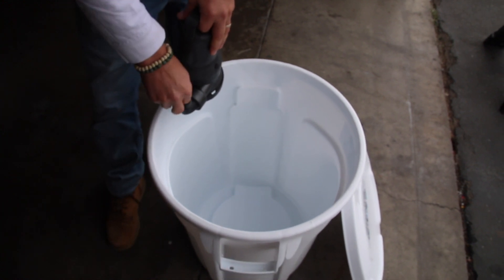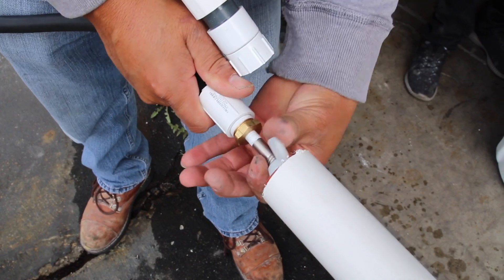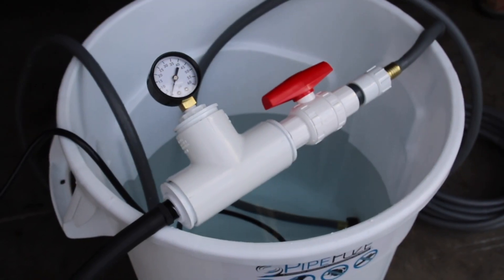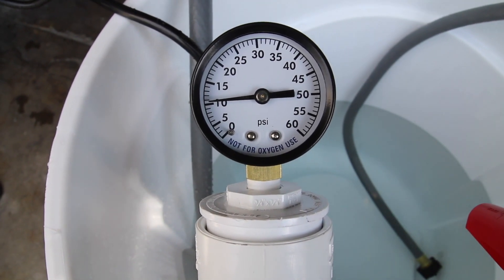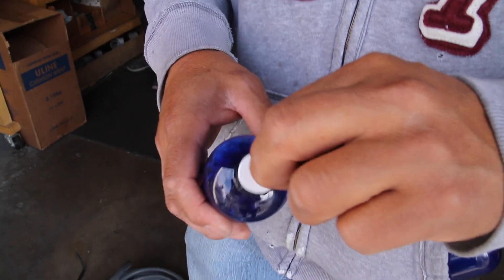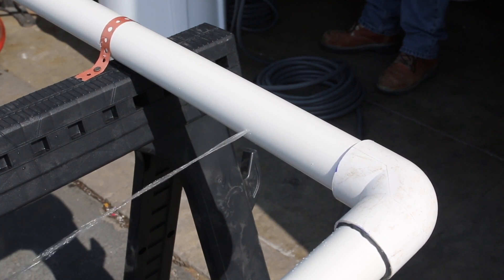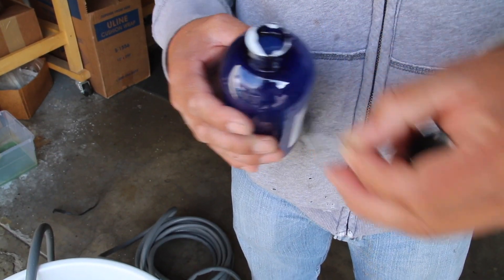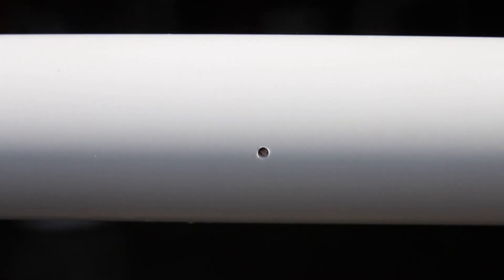PipeFuze - Fix Underground Leaks Without A Shovel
00:00 Setting Up Pipefuze
01:09 Creating the Leak
01:30 Part A
02:17 Part B

PipeFuze is a 2-part low pressure injection system that when applied, both fills and seals areas in a pipe where leaks occur. When a pipe is running under concrete, behind a pool or wall on in a place where destructive construction might seem like the only option to fix the pipe, PipeFuze offers another option that doesn’t use a shovel.